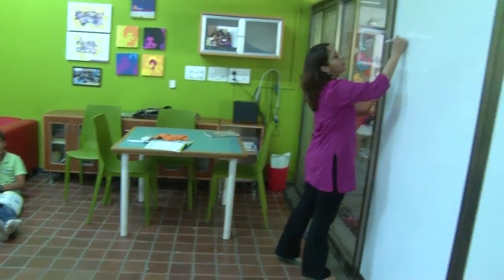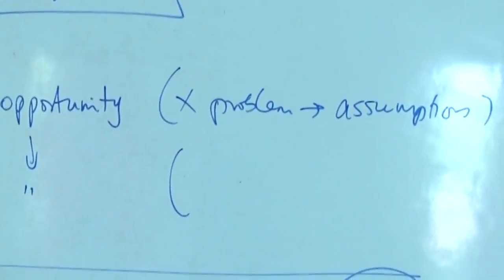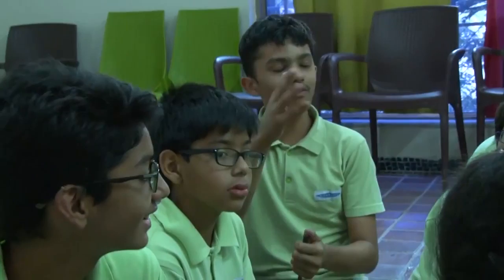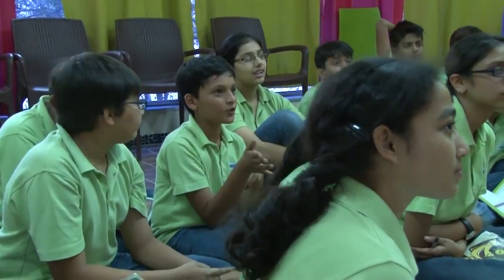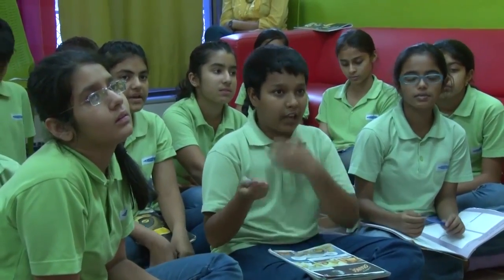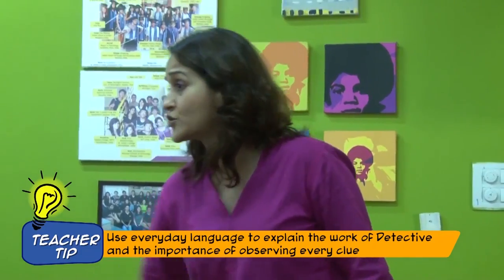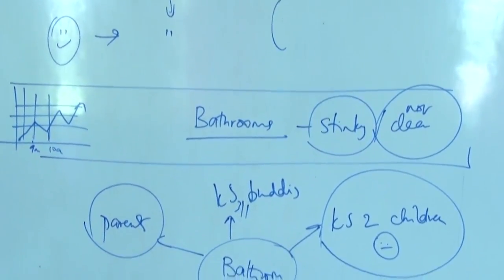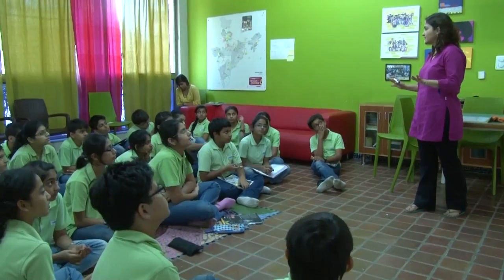《創意行動之旅》 Design Thinking Guide 輔助影片 第一階段：感受-當個偵探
若需購買《創意行動之旅》 Design Thinking Guide